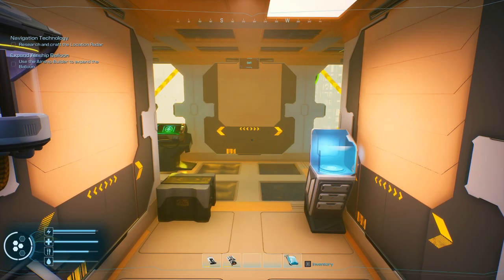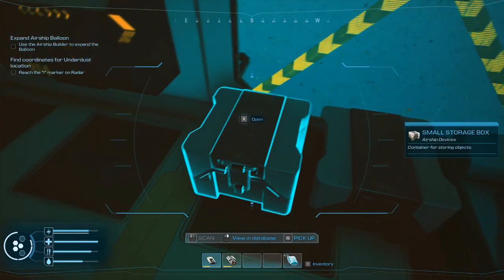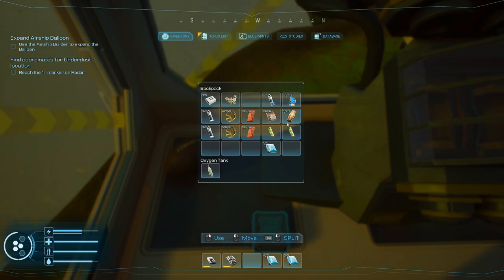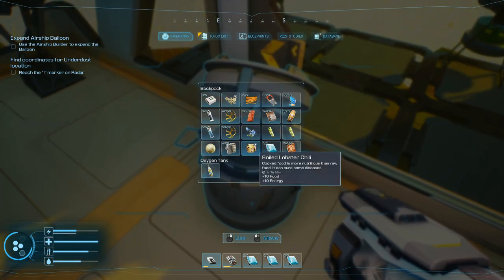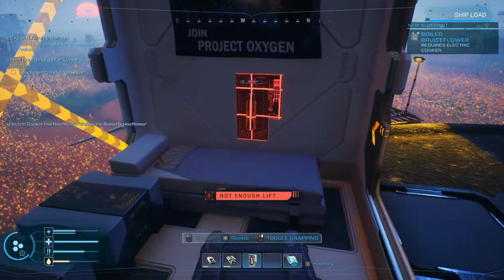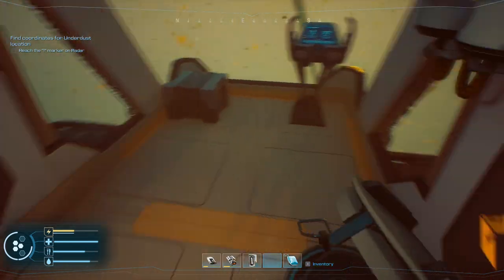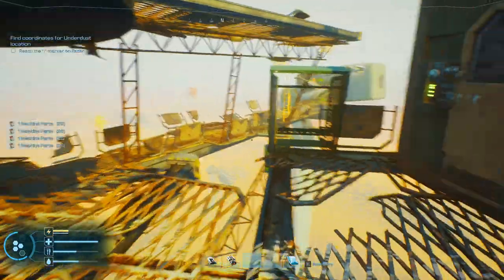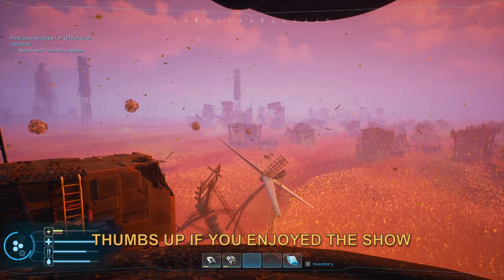Forever Skies Ep 4 | Not Enough Lift???